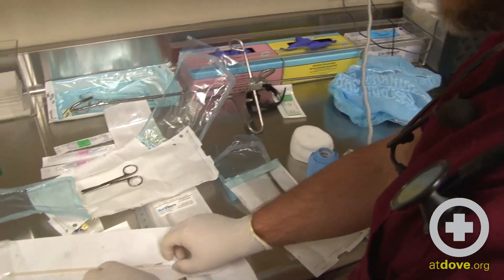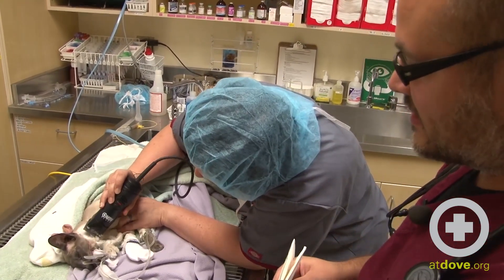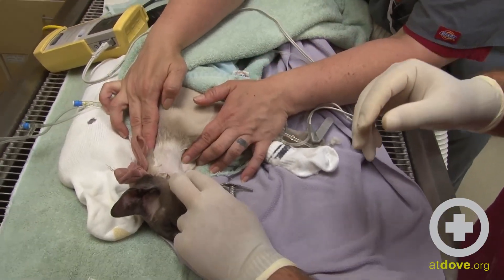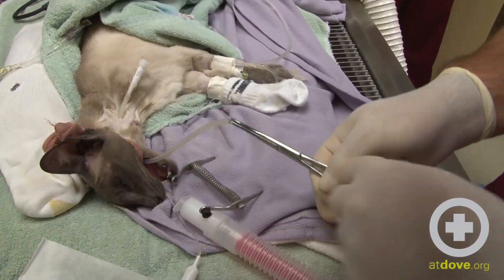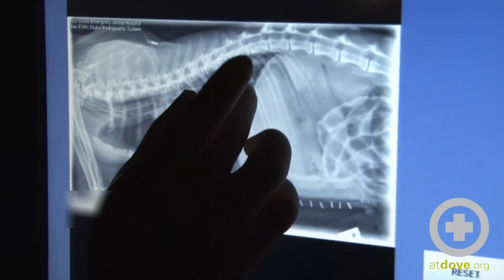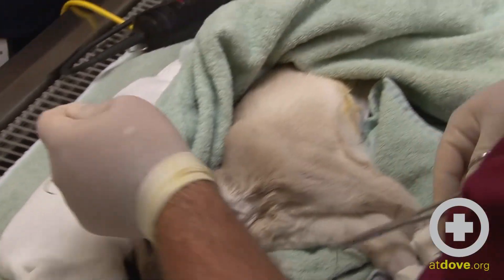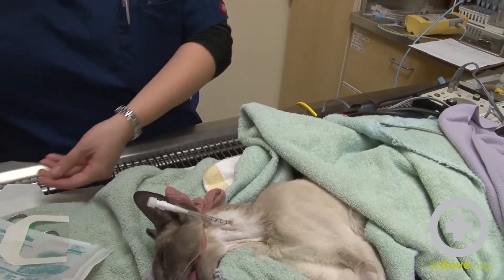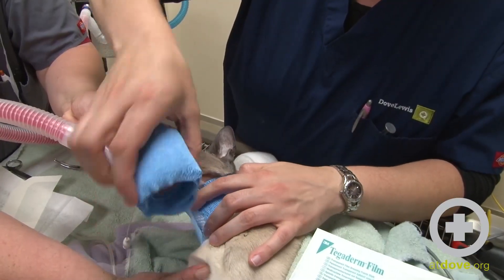Esophagostomy Tube Placement in a Cat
Esophagostomy tubes are a simple way to introduce nutrition to an anorexic animal or one recovering from oral trauma/surgery. Here is a walkthrough on placing an esophagostomy tube in a cat.